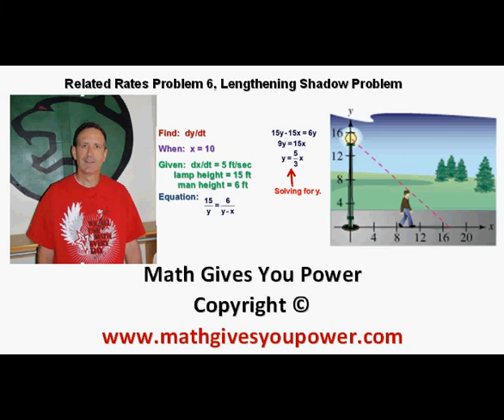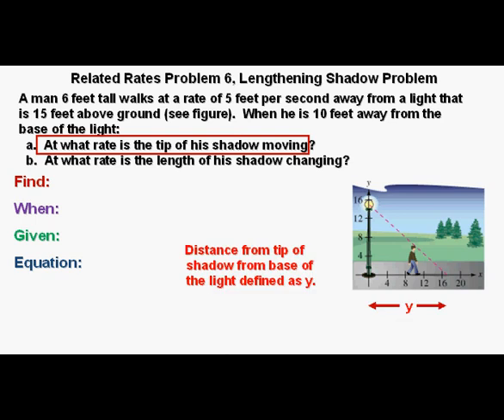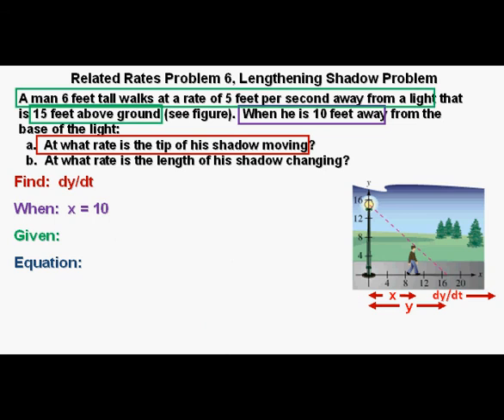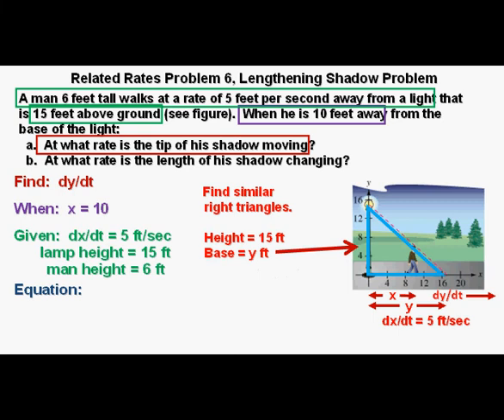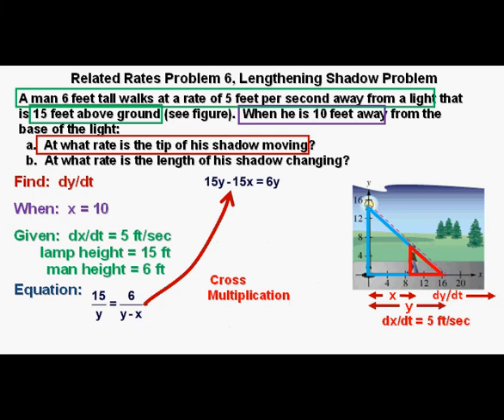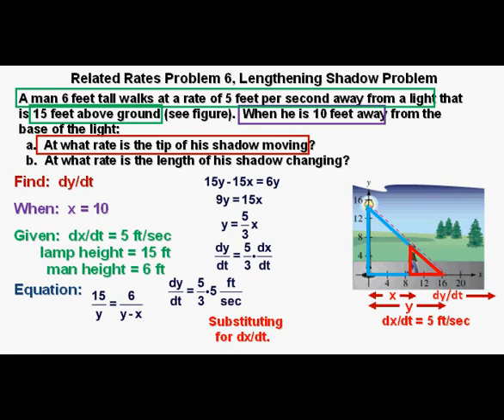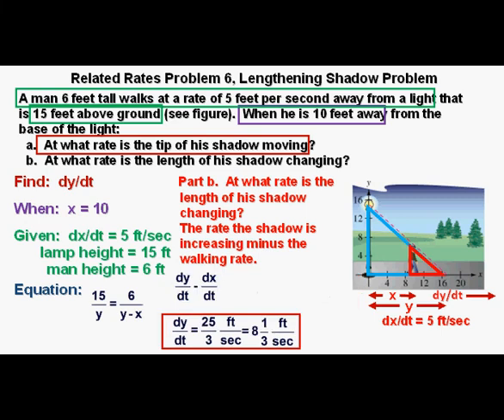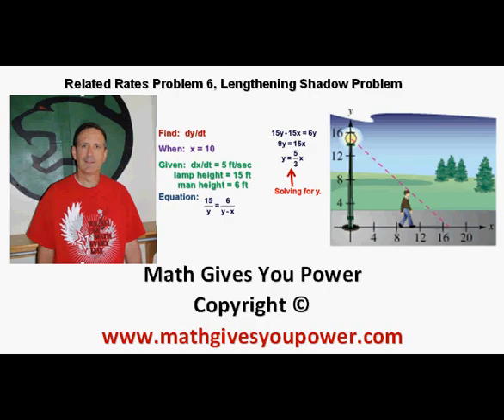Calculus Related Rates Problem 6, Lengthening Shadow Problem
This short video lesson shows how to organize and solve a classic shadow lengthening related rates problem.